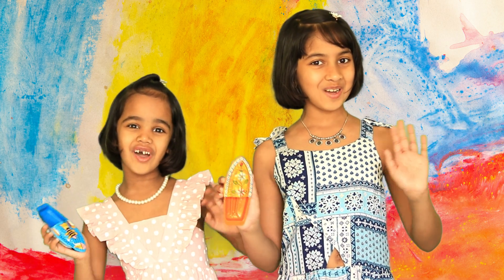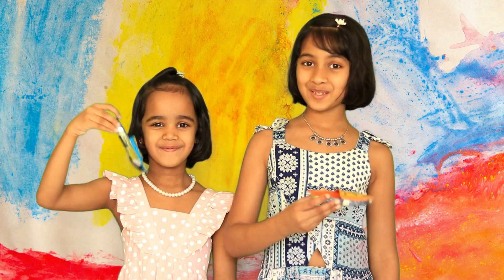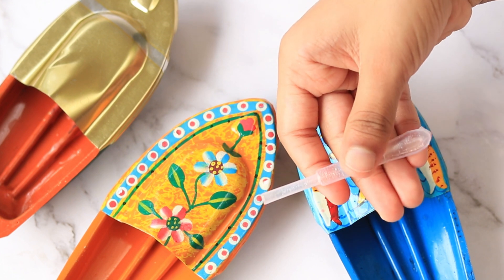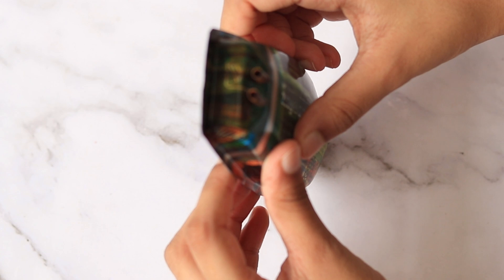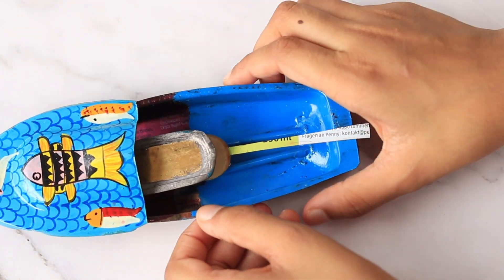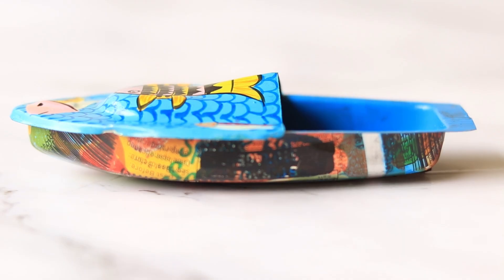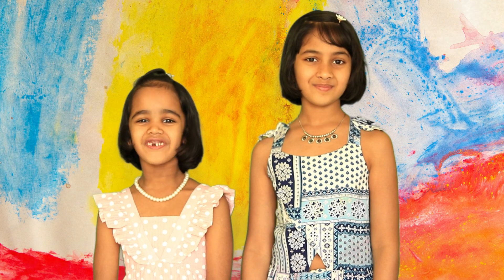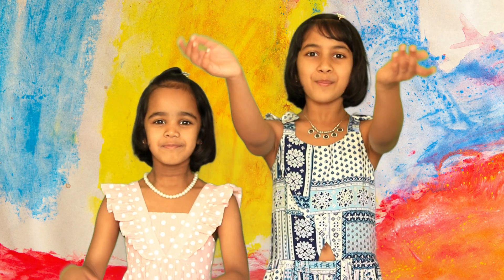How Does A Candle Powered Toy Boat Work? 🚤 Pop Pop Boat 🚤 Putt Putt Steam Boat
A pop-pop boat is a toy boat with a very simple steam engine powered by a candle or a fuel flame. The hull of these boats are commonly made of tin sheets and they consist of only a boiler and two tubes protruding from the boiler. It has some interesting science behind it, so let us see how the boat works?

▶  How Does A Candle Powered Putt-Putt Boat Work?
When heat is applied to the boiler, water in the boiler flashes into steam. The expanding steam pushes some of the water in the exhaust tube, propelling the boat forward. This causes a vacuum to form in the boiler, which pulls the water back in through the exhaust tube. The water that is brought back into the boiler is then heated into steam and pushed back down, and the cycle repeats.

The boiler is the component that gives the boat the distinctive putt-putt sound. This is due to the boiling chamber being covered by a very small sheet of metal. The piece of metal usually has a convex or concave shape which is briefly inverted as the pressure changes in the chamber creating the putt-putt sound.

⚠️ WARNING
➾ The boat should always be demonstrated in the presence of an adult.
➾ Careless use of candles can cause a fire.
➾ The boat will get hot at times so exercise caution.
➾ Since the boat has rough corners, proceed with caution.

The toy boat comes with an attractive tin boat, candle holder with wax and dropper. In case of the candle wax being over, we recommend you use oil and a wick to continue playing with the toy boat. This toy will truly amaze and help kids self discover the science behind its working. A great gift for schools, birthday parties, and acts as a prize or reward.